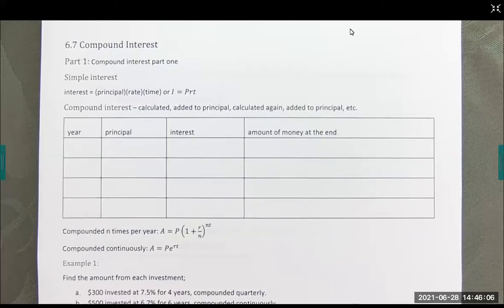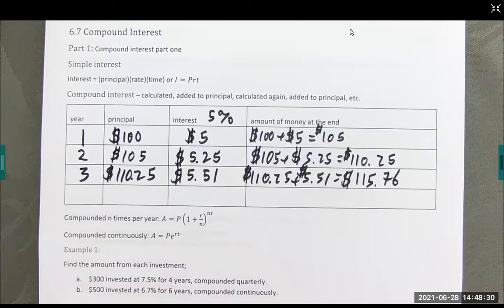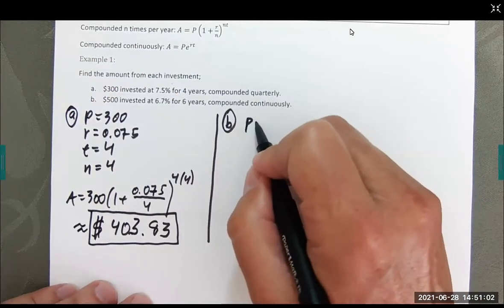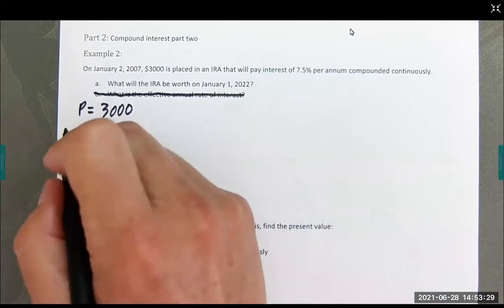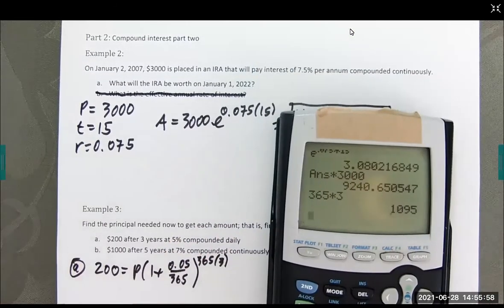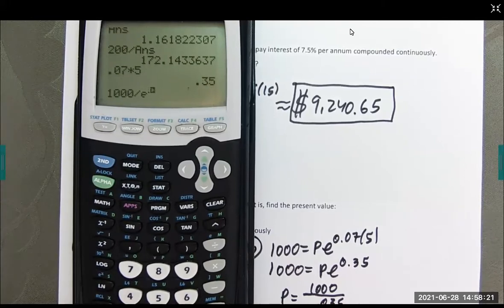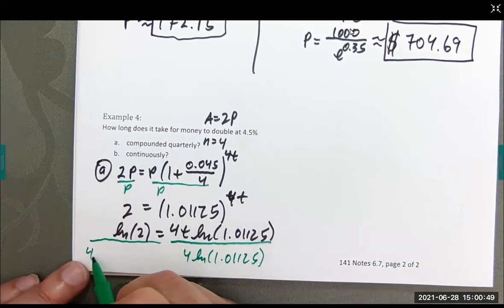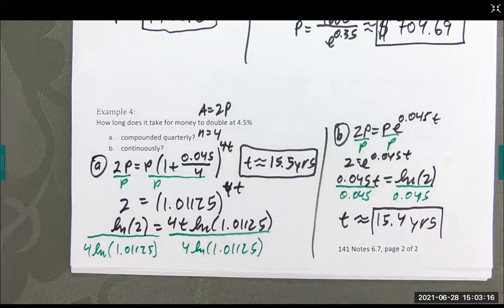Section 6 7